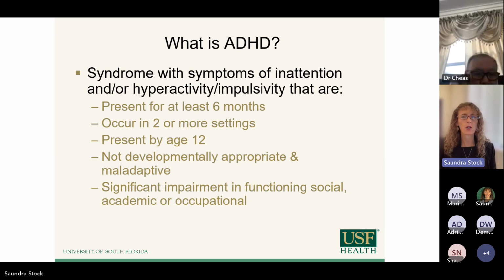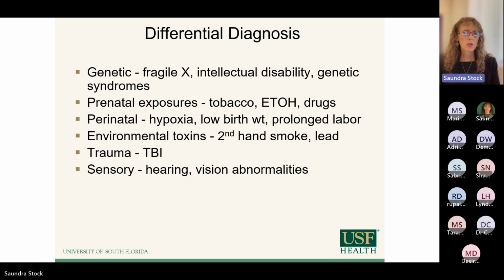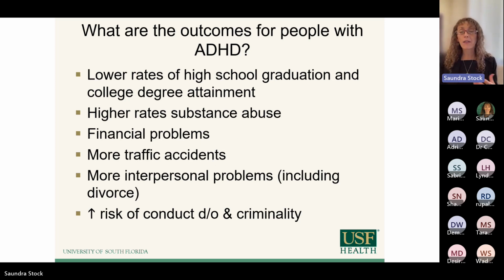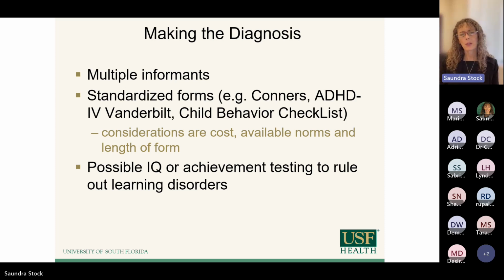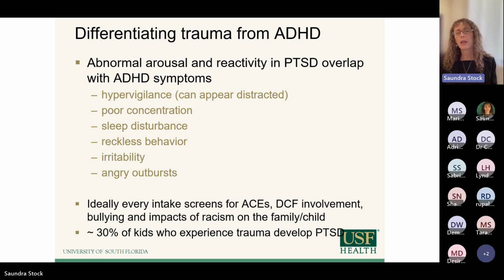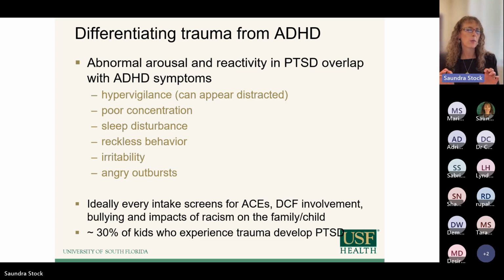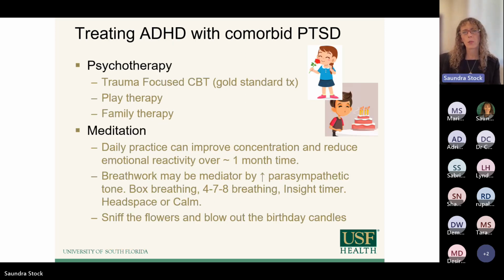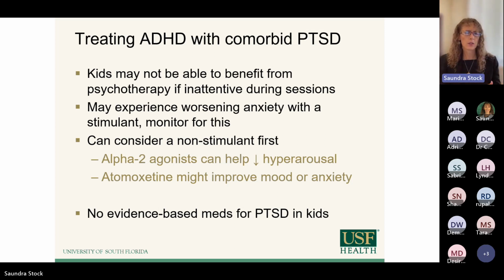USF Training - Is it ADHD or Trauma?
"Is it ADHD or Trauma?" training recording presented by Dr. Saundra Stock on June 9, 2023.

For more information on our Program, electronic copies of our best practice psychotherapeutic medication guidelines, and other resources visit our